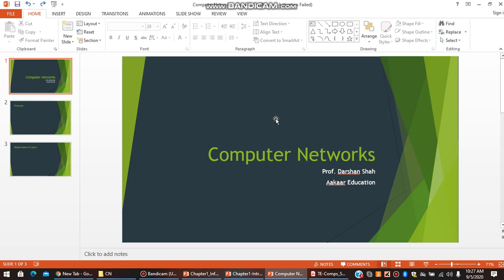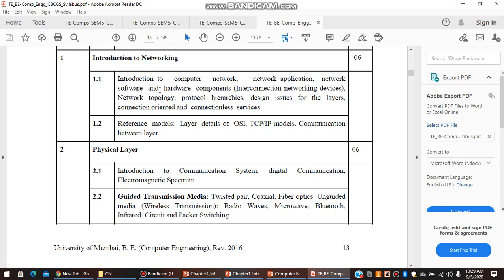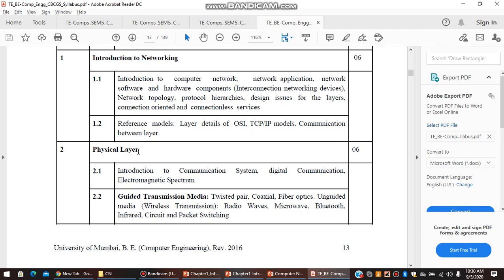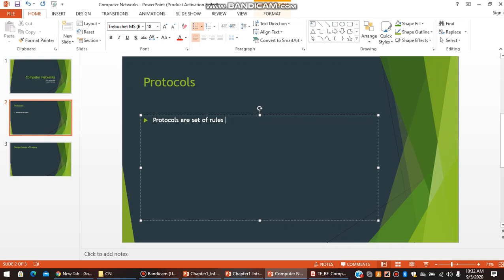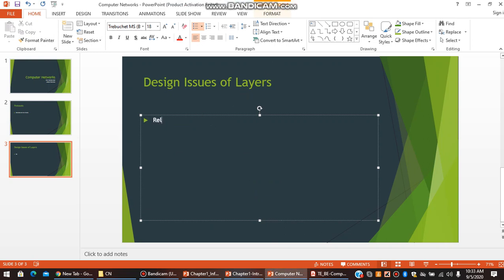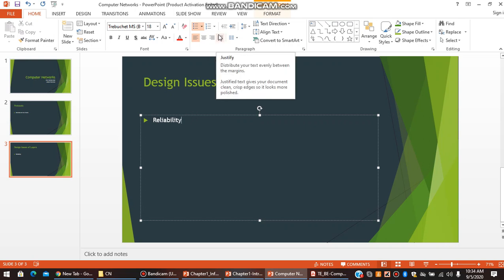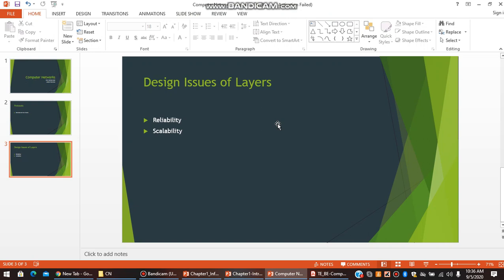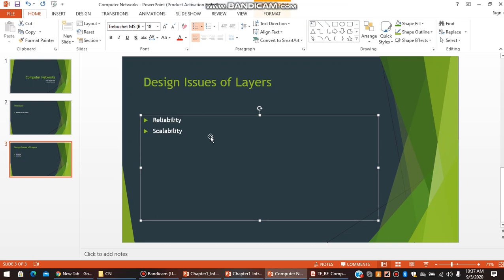TE CN Module 1 Part 1